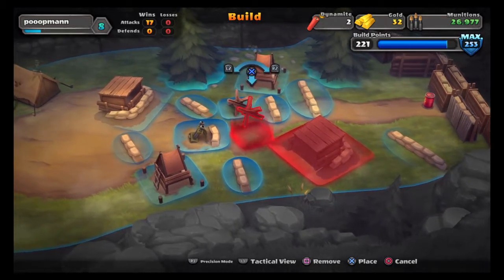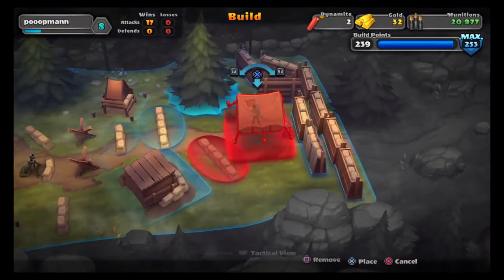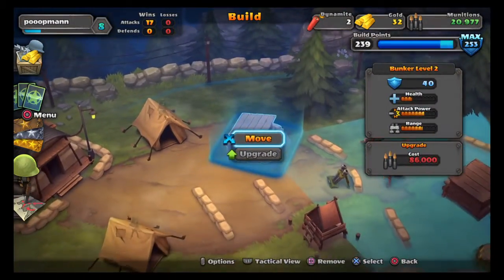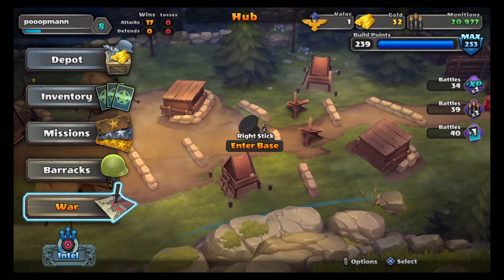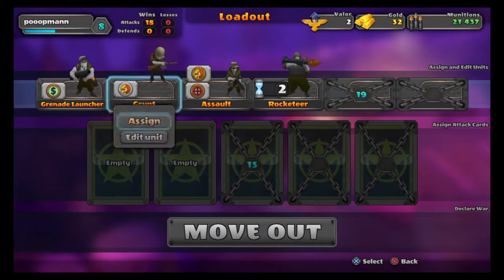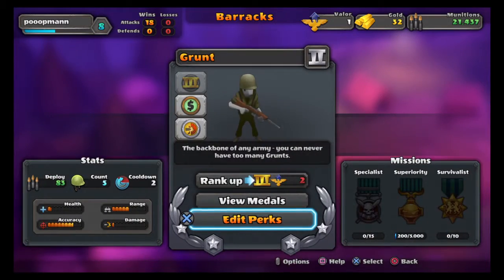GUNS UP! Pt.2